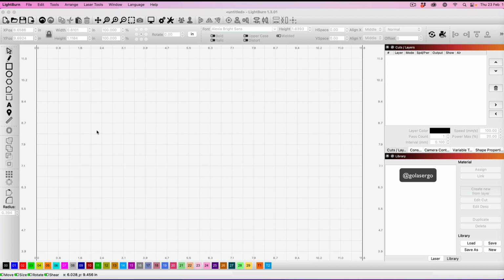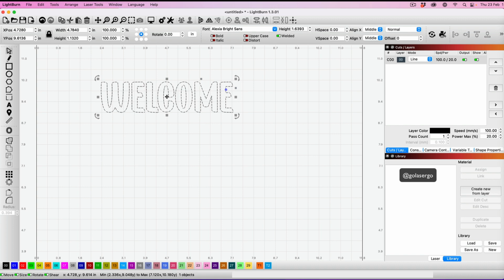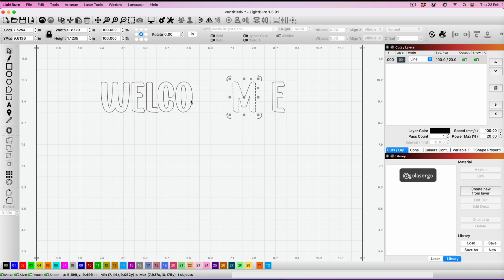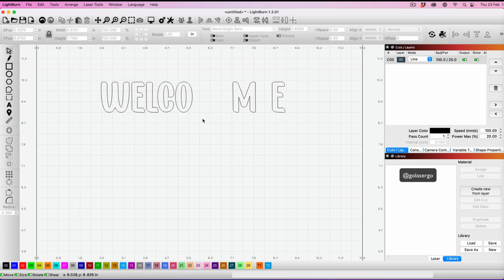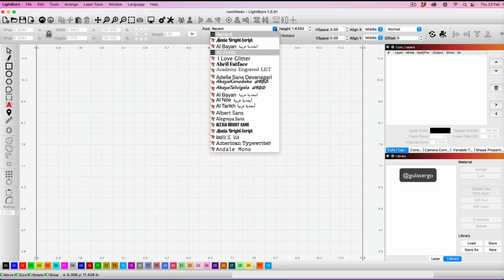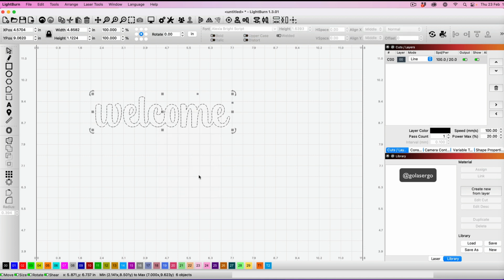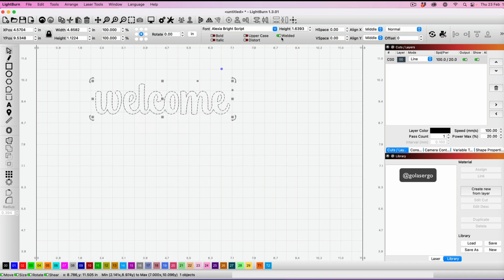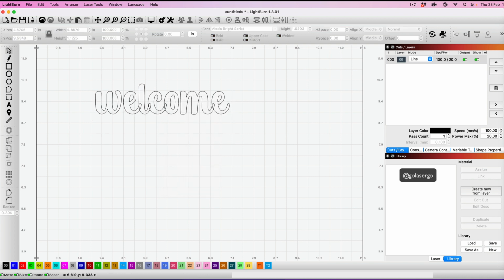How to Ungroup and Separate Text in Lightburn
Learn how to ungroup or separate text in Lightburn. I'm going to show you how to do this for both regular and script fonts.

***FONT USED***
We have used the following fonts in this video